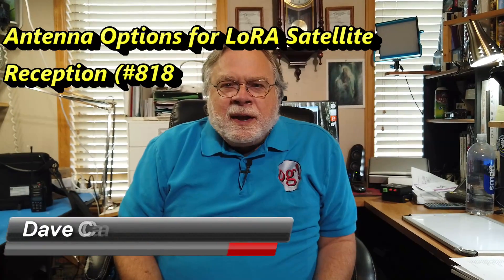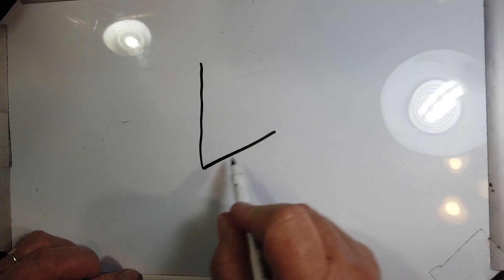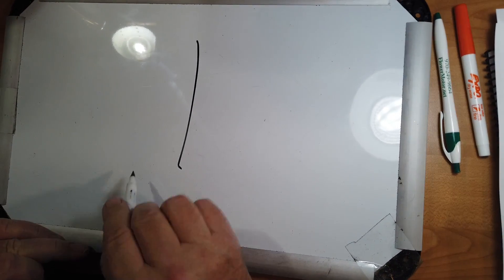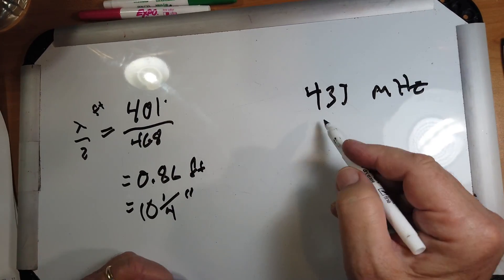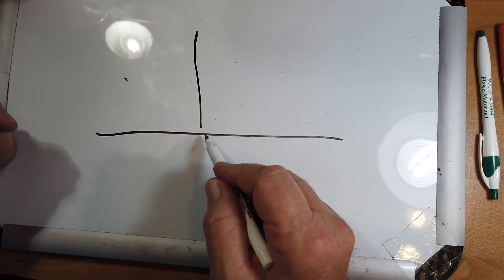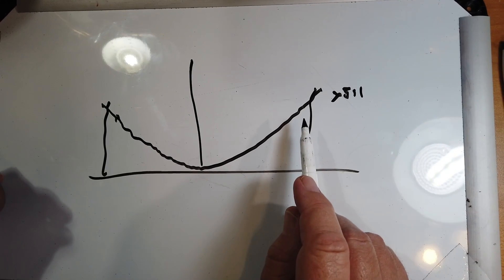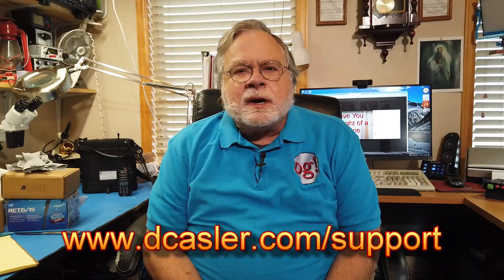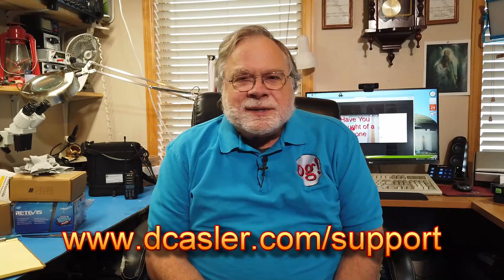Antenna Options for LoRA Satellite Reception (#818)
Ivan, WC2S, Is building a simple ground plane antenna for 440 to receive the LoRA satellites. He aslo has some question. What is the effect of bending the radials to 45 degrees downward vs leaving them straight out? For reception only, will this matter? Watch to learn more.